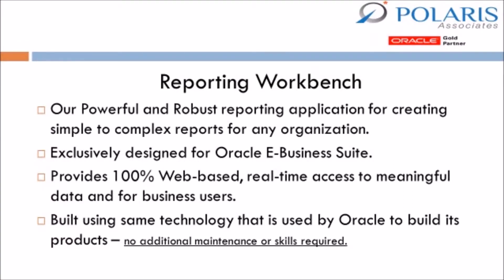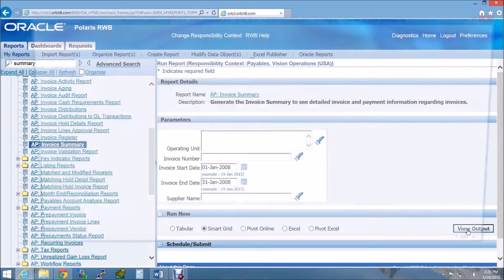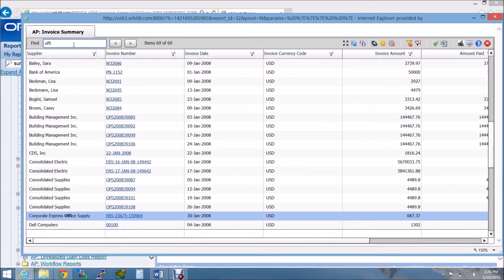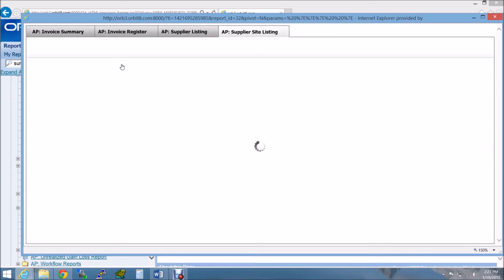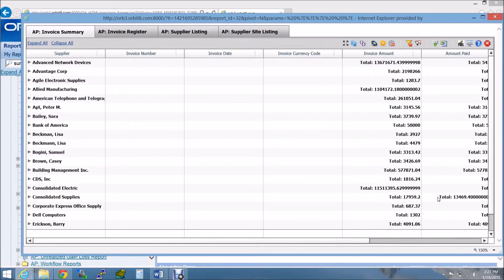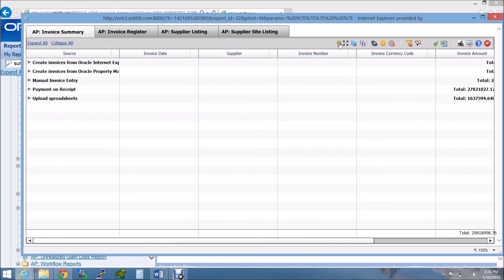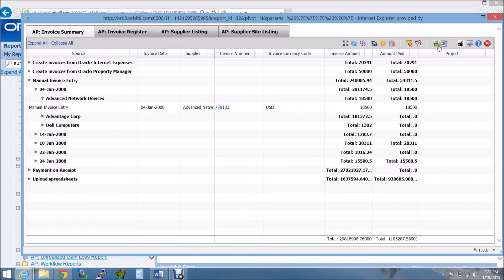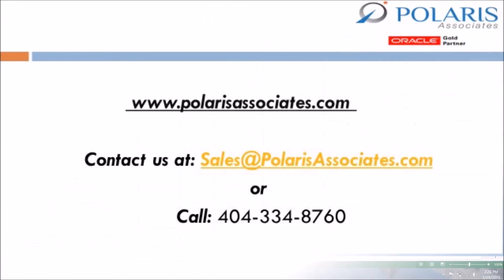Oracle E-Business Suite (EBS) Reporting from Reporting Workbench - Smart Grid Functionality Overview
- This video will go over the Smart grid functionality of Reporting Workbench (Reporting Application for Oracle EBS), which is an easy to use interactive feature allowing you not just to view your transactional data but also to construct an analysis based on that data.

Reporting Workbench for Oracle E-Business Suite (EBS) is a powerful and robust reporting application for creating simple to complex reports for any organization. Reporting Workbench provides 100% Web-based, real-time access to meaningful data for your business users. It’s the operational reporting solution you always wanted, your users need, and your management team will thank you for.

Key Business Benefits of Reporting Workbench
No Need for Training
Pre-Built Reports
Transport any reports into Excel
Multiple Output Format: Smart Grid, PDF, HTML, Excel, Excel Publisher, Pivot Online, HTML Pivot, Excel Pivot, RTF, and CSV.
Advanced Analytics
Step-by-Step Wizards
Powerful Document Bursting
Save Time
Eye-Opening Quality
Eliminate Runaway Risks
Conversion Convenience
Upgrade Risks Are No More